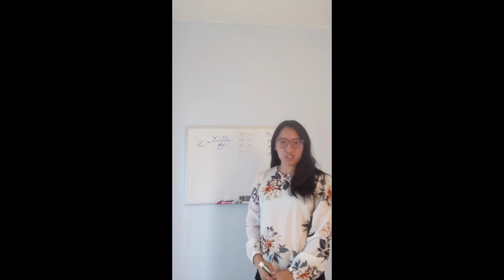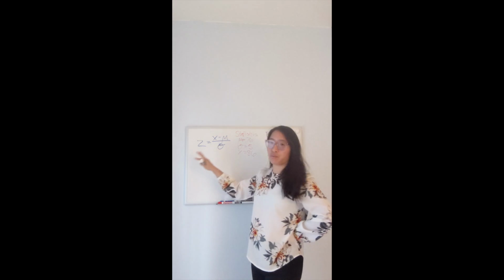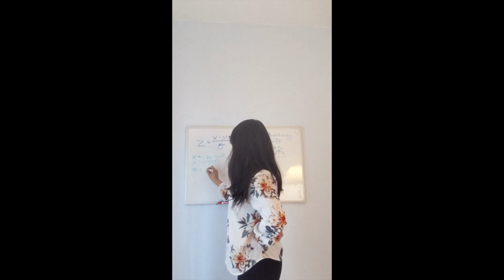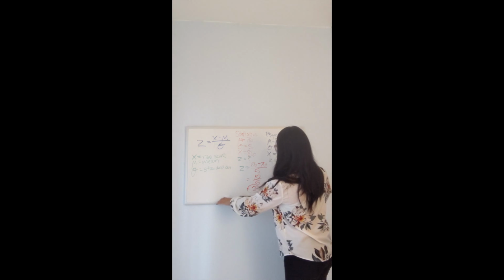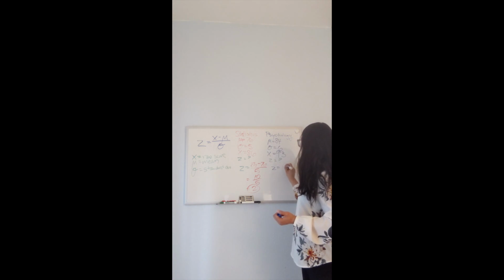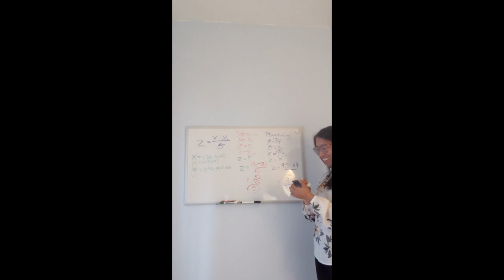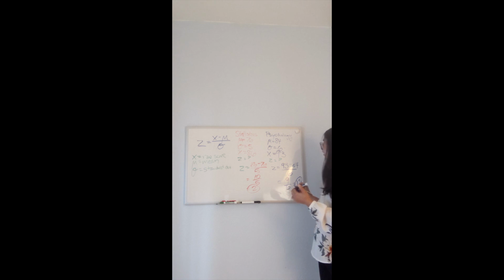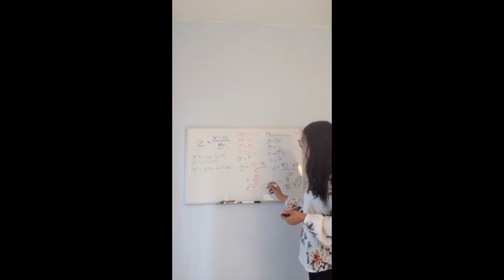Comparing raw scores from two different distributions using z score